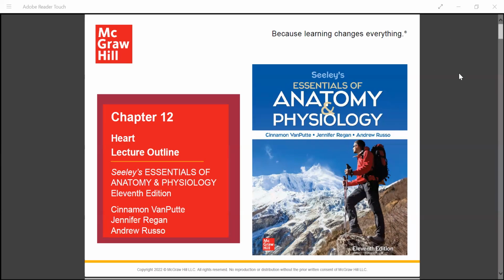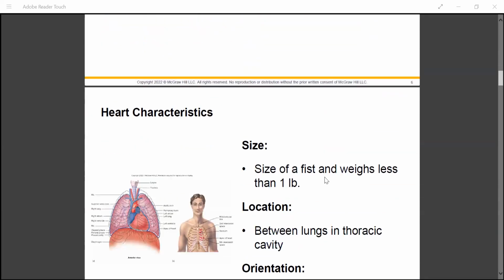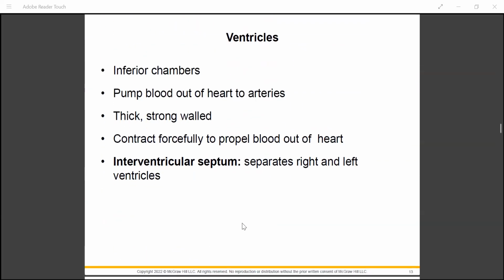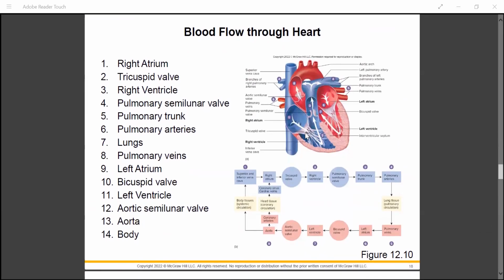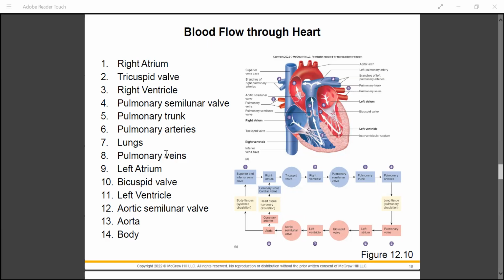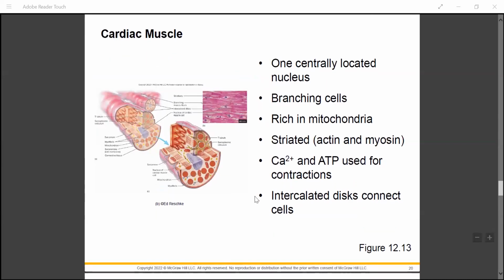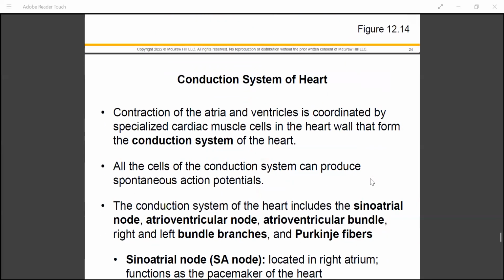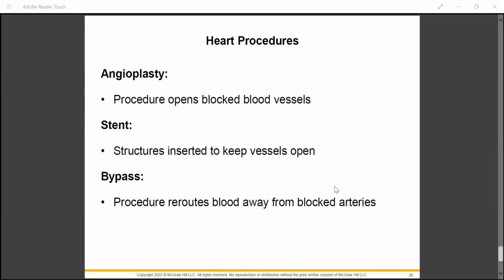BIO110 Ch 12 Heart